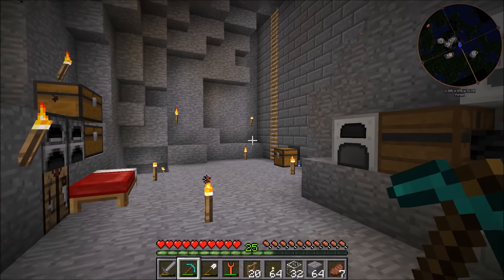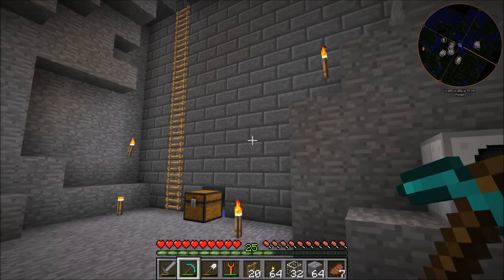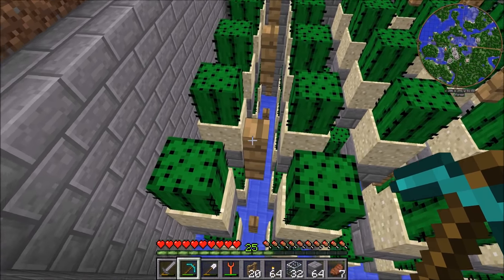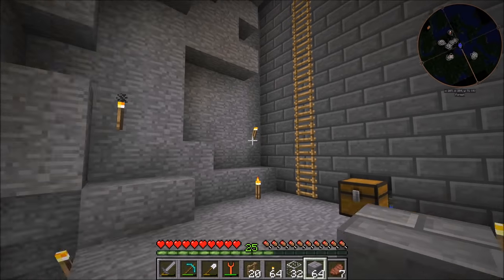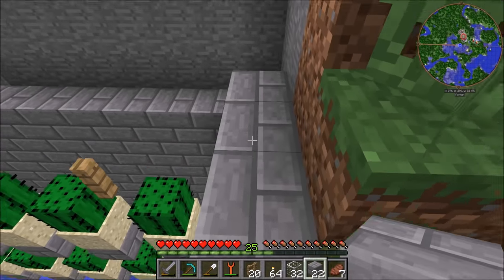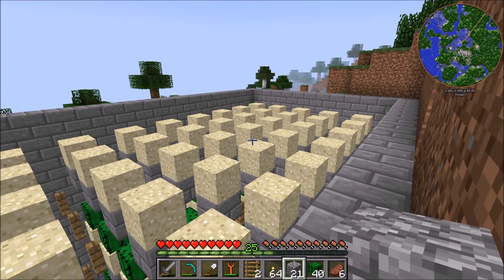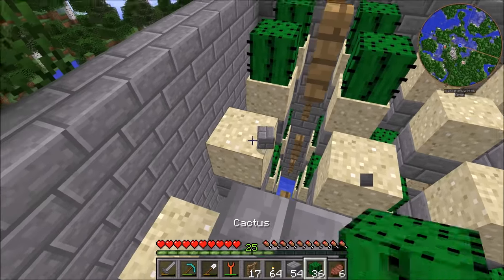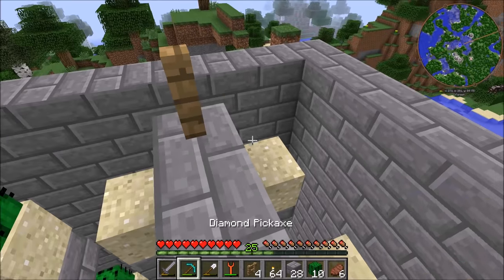Surviving With IndustrialCraft 2 :: Ep.2 - Infinite Power Generation Using Cactus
Today I begin working on generating infinite power using only IndustrialCraft 2! I make an automatic cactus farm that feeds into a generator to get 120 EU per piece of cactus. I plan on seeing just how far I can push this farm!

Mod List:
ImmibisCore 1.7.10
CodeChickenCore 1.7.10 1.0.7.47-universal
Dimensional-anchor 59.0.3
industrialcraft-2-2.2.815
InventoryTweaks 1.58-157

Seed: DrRageHardIC2